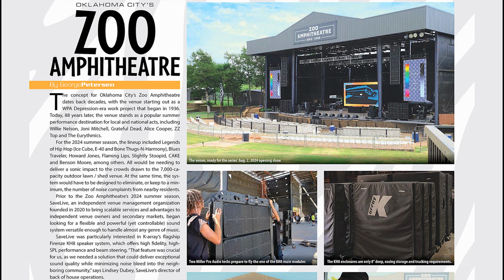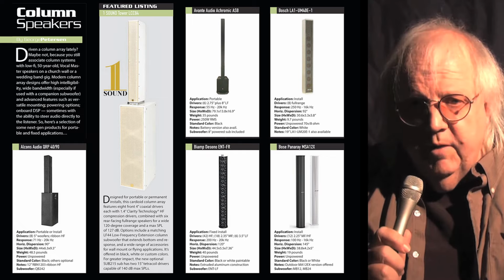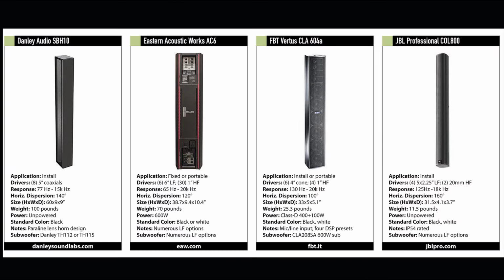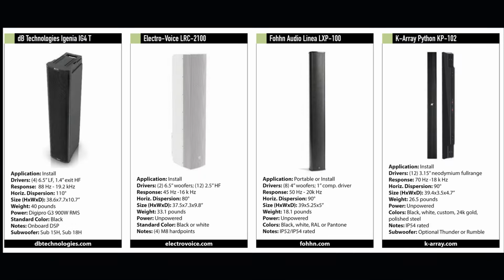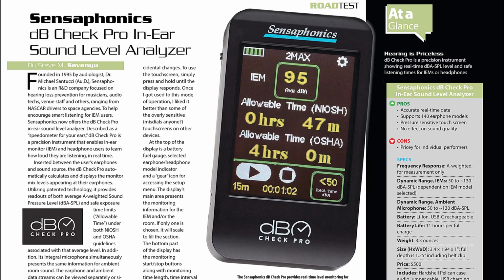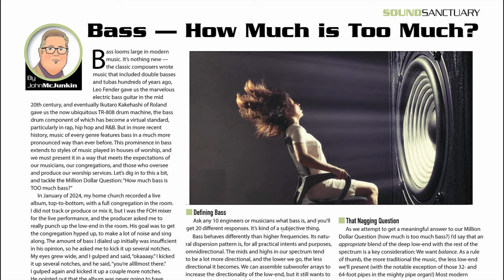Inside the September 2024 FRONT of HOUSE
Editor George Petersen reviews the September 2024 issue of FRONT of HOUSE, which features The Foo Fighters’ Everything or Nothing at All Tour; Bad Bunny’s Most Wanted Tour; new live theater and performing arts center installs; an interview with FOH engineer Paul David Hager; a Buyers Guide on Column Array Speakers; and so much more for the live sound reinforcement professional.
and check out the action!